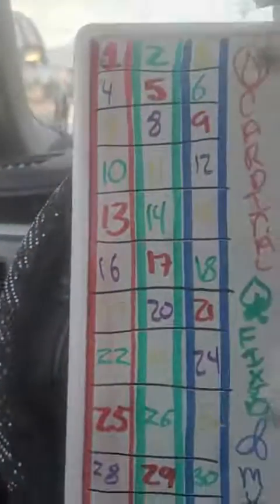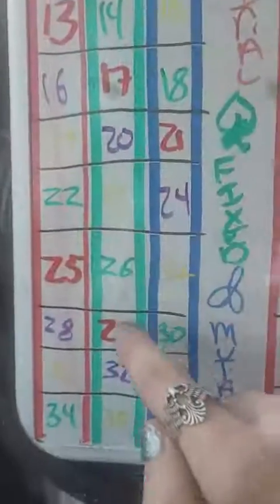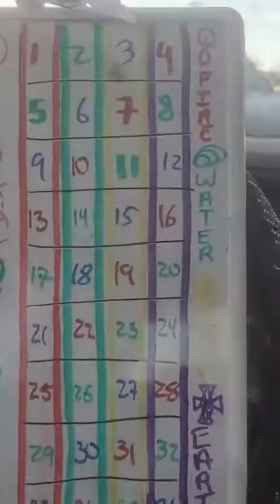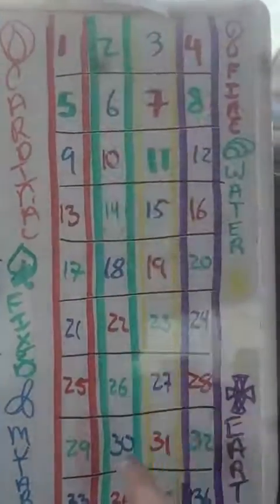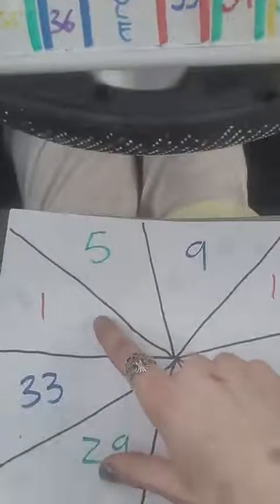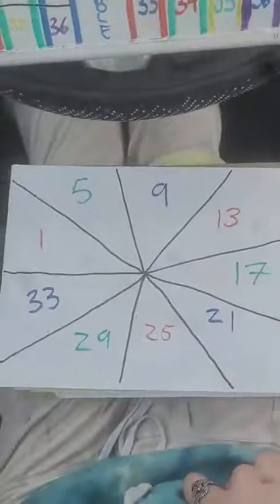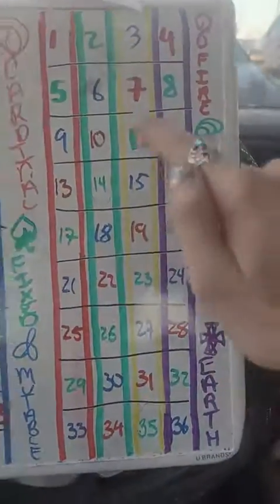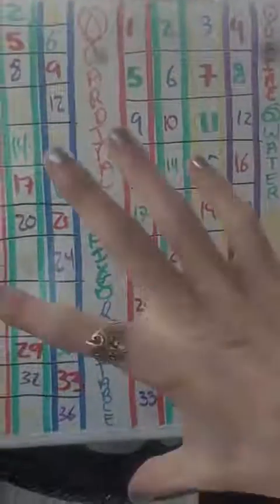How the ZODIACAL signs got their ELEMENTS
How the ZODIACAL SIGHNS got their ELEMENTS.

Utilizing an understanding of the TRINITY and the ELEMENTS as previously explained.

How the 9 NUMBER SIGILS are written in the ZODIAC

DECANOLOGY - NUMEROLOGY - ELEMENTOLOGY

Bublynn Sitra Beach